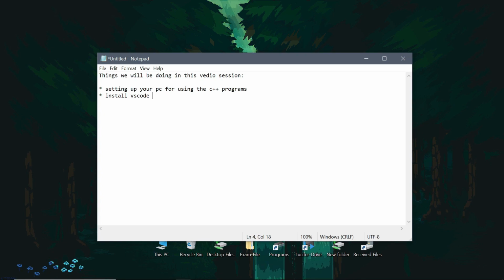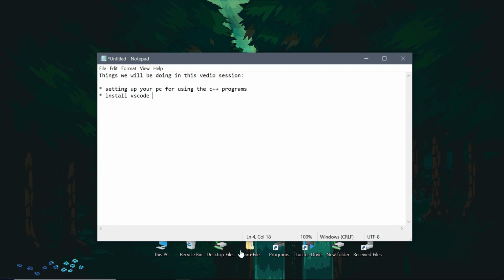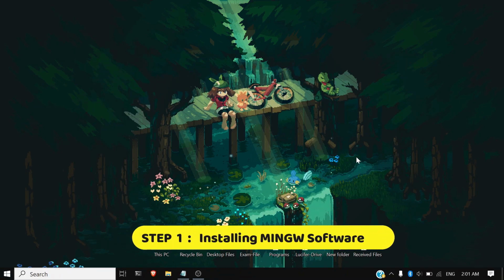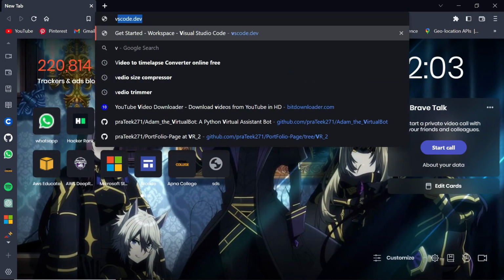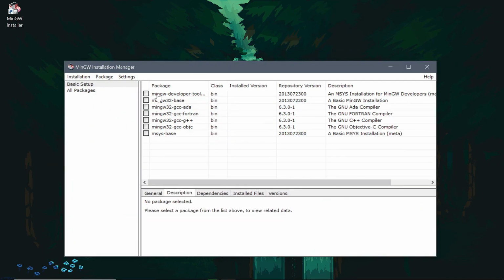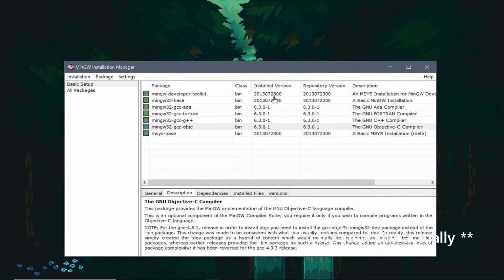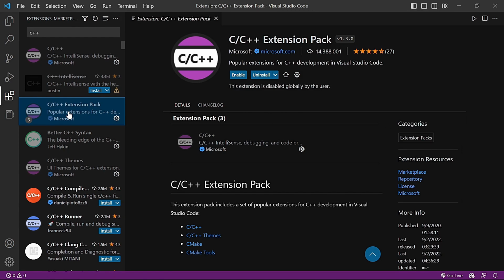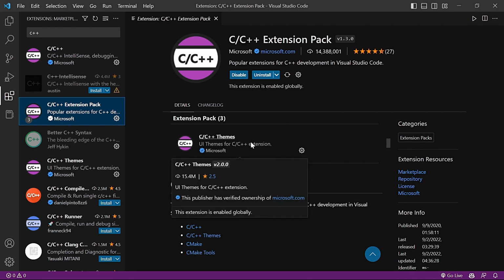Installing tools for Learning, C++ Explained in Hindi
"Unlock the World of C++ 🚀 | Learn How to Install Essential Tools for C++ Programming (Explained in Hindi) 🔥

Are you ready to embark on a coding adventure? Join us in this step-by-step guide where we make learning C++ a breeze, and the best part? It's all explained in Hindi! 🌟

🔧 In this video, we'll show you how to set up your development environment by installing the crucial tools for C++ programming. No matter if you're a beginner or looking to brush up your skills, we've got you covered!

🛠️ Learn how to install everything you need to start your coding journey with confidence. From compilers to IDEs, we've got your back!

💡 We'll break down complex concepts, making C++ easy to understand, even if you're new to programming. Our goal is to make this experience enjoyable and accessible.

🚀 So, whether you're a coding enthusiast, a student, or someone looking to expand their skill set, this video is for you. Don't miss this crucial first step in your C++ learning journey!

📌 Don't forget to use these hashtags when you share your thoughts about the video: